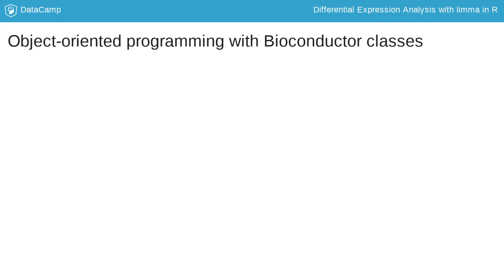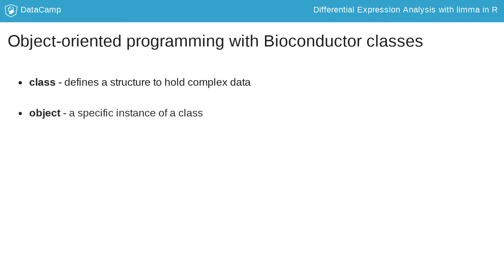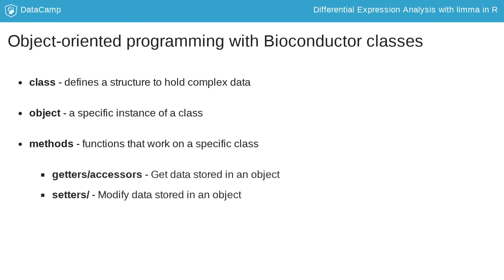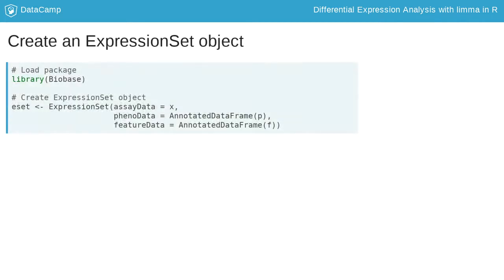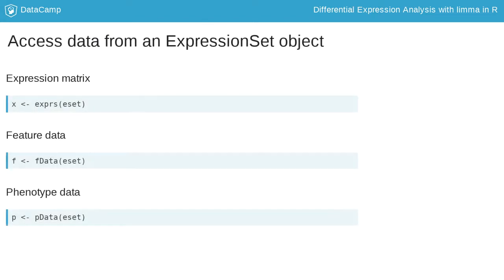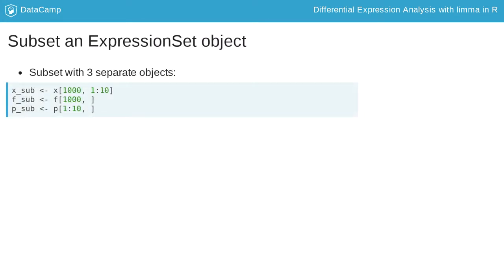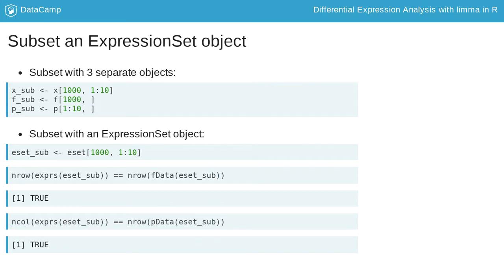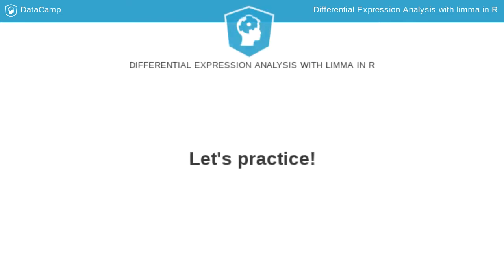R Tutorial: The ExpressionSet class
Want to learn more? at your own pace. More than a video, you'll learn hands-on coding & quickly apply skills to your daily work.

Now you'll learn how to manage gene expression data using Bioconductor classes.

So far you have been dealing with 3 separate objects for a given experiment. This can become tedious and precarious when you want to subset the features and/or samples in your data. For example, to subset to include only the 1000th gene and the first 10 samples, you would need to write 3 separate lines of code, making sure to always subset the correct dimension depending on which object you are subsetting. A single misplaced comma looks almost identical but will cause a huge problem.

To make analysis easier and less error-prone, Bioconductor provides classes to store the data for complex biological experiments. This is an approach known as object-oriented programming. A class defines a structure to hold complex data, and a variable of a given class is referred to as an object of that class. Every class has methods, or functions that work in a special way for objects of that class. Two common types of methods are getters, which retreive the data in an object, and setters, which modify the data. As you'll see, methods for Bioconductor classes can be both getters and setters.

The core Bioconductor classes are in the package Biobase. If you've used any Bioconductor packages, you likely already have this installed. However, to specifically install it, you can follow the standard Bioconductor installation process by running these two lines.

You create an ExpressionSet object with the function of the same name. You'll pass it three objects. You pass the expression matrix as assayData, the phenotype data frame as phenoData, and the feature data frame as featureData. Note that you first need to convert the phenotype and feature data frames into annotated data frames. These are a Bioconductor class that supports including descriptions of the columns of the data frame, which you don't take advantage of here in this code.

For the breast cancer data, this creates an ExpressionSet object with 22283 features and 344 samples.

In general this is a bare minimum to include in an ExpressionSet object. You can also include information on the experimental procedures and the scientists that performed them. See the manual page if you're curious to learn more.

If you have data in an ExpressionSet object, you will want to access specific parts of the data to perform different analyses, such as visualization. To do this, you can retreive the expression matrix with the function exprs, the feature data with fData, and the phenotype data with pData.

Recall the code to subset when using 3 separate objects to manage the data. This can be accomplished in one line of code using an ExpressionSet object, and you don't have to worry about remembering how to properly subset the feature and phenotype data frames since these are automatically subset for you.

Recall the code for creating a boxplot. Using an ExpressionSet object containing the breast cancer data, the first gene can be plotted by using the accessor methods `exprs`, `pData`, and `fData` to get the same result. This becomes more powerful when combined with the convenient subsetting from the previous slide.

Now it's your turn to work with ExpressionSet objects.